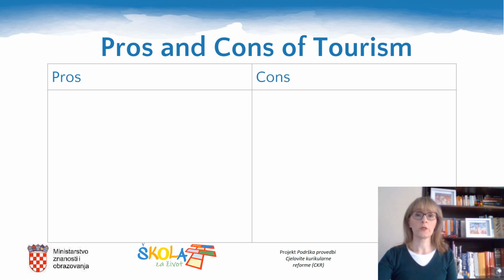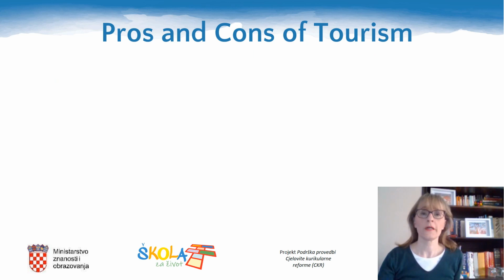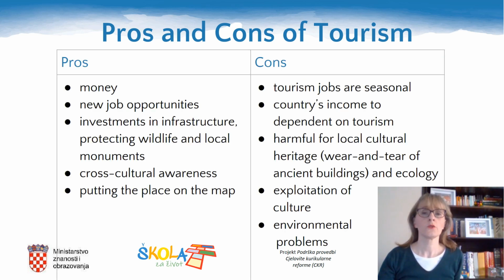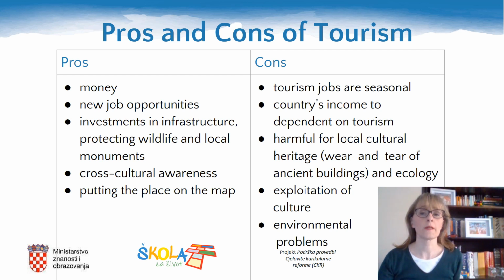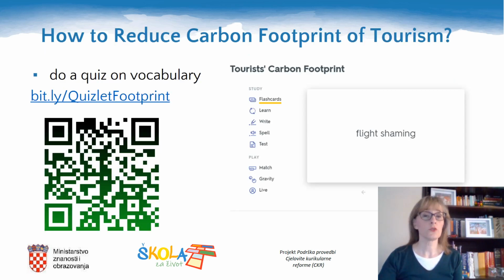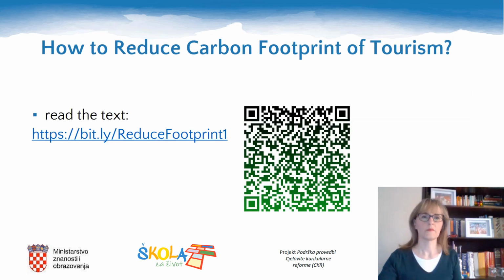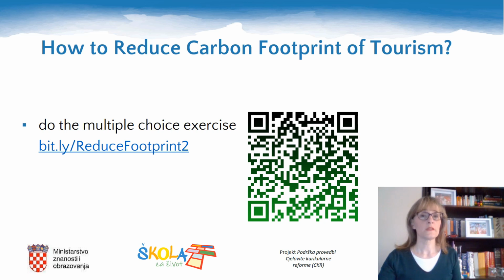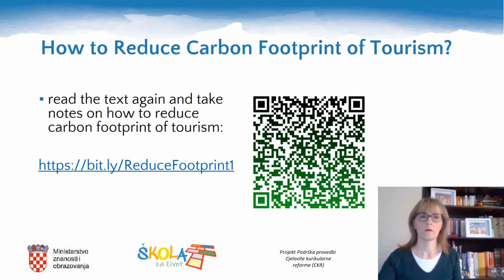ENGLESKI JEZIK 3.r SŠ - Responsible Tourism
Autor: Ankica Šarić